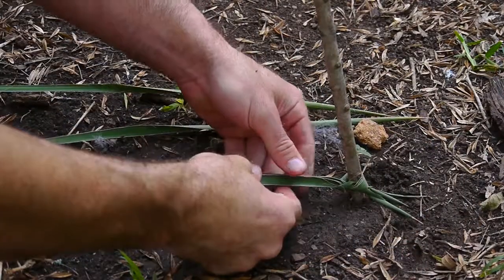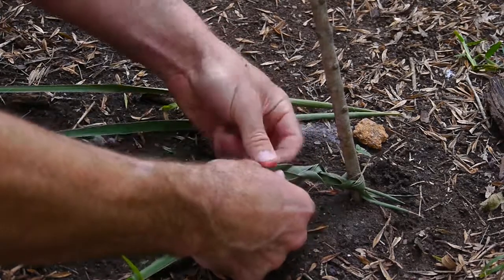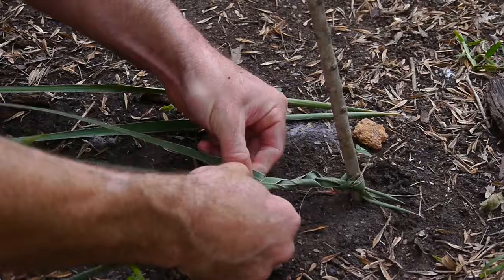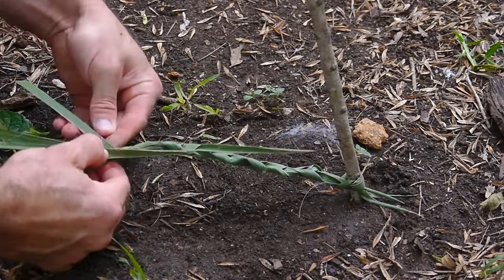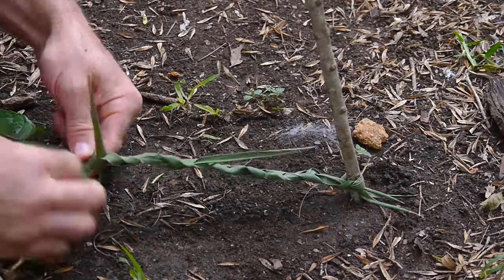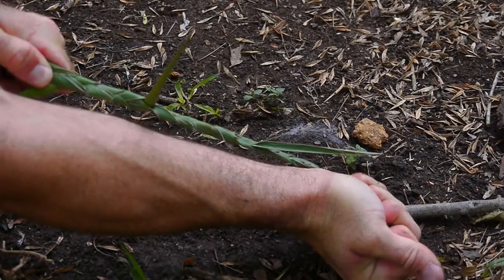Braiding Cordage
If you liked the video, consider buying one of my books. I am a Professor Kinesiology/Education and have experience teaching at both the community college and university level. Currently I have 20 years of full time teaching experience. By purchasing the Edible and medicinal Plants of Texas book, you receive a quality book that contains over 100 edible and medicinal plants, over 50 nutrition tables, over 500 plant illustration, over 100 hundred QR codes that link to video playlist. The video playlist can only be accessed through the book and provide more information. They are periodically updated with new videos without the need of purchasing a new edition of the book. There are two options when purchasing the book, the print version and the EBook. The print copy cost more due to the printing cost of the color illustrations. I actually receive more royalties from the cheaper EBook.
My research focuses on documenting how to use natural resources. I am attempting to document indigenous knowledge useful of survival skills, more specifically edible and medicinal plants. My books incorporate new technology to enhance traditional forms of media. This allows the reader to get a better understanding of the content by using multiple learning styles to study the information. Many of my books function as Learning Management Systems (e.g., Blackboard, Canvas, and Google Classroom) used in higher education to deliver content online. The QR codes allow me to link electronic content (e.g., video, documents, self-tests, etc.) inside traditional print material like books.  The COVID 19 pandemic demonstrated the importance of having an understanding of edible and medicinal plants. Many people were caught unprepared and were forced to rely on the existing food delivery system to get vital supplies. Should a more severe pandemic arise, the need to know edible plants will be an invaluable skill.